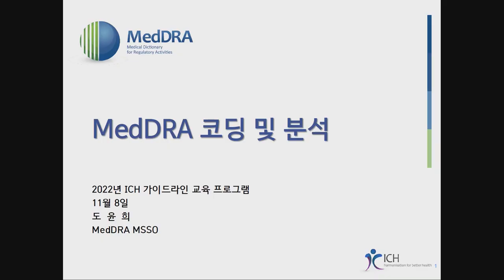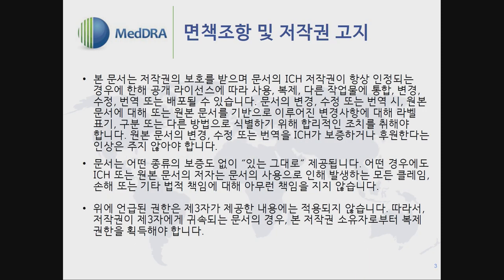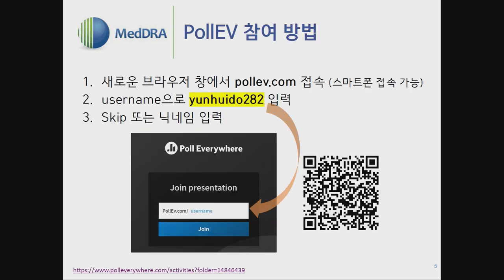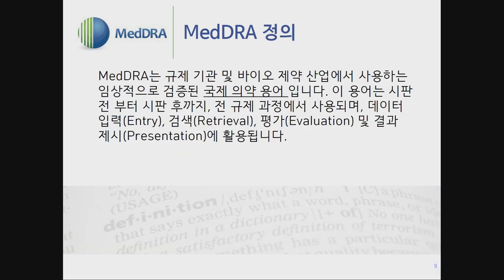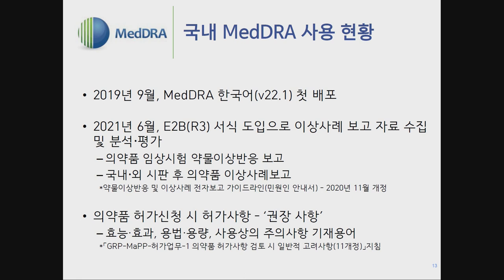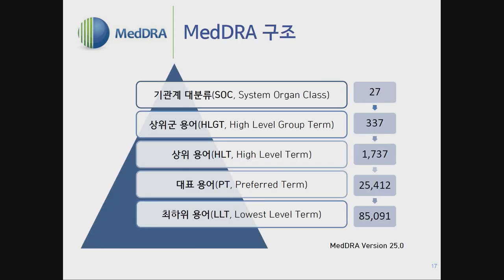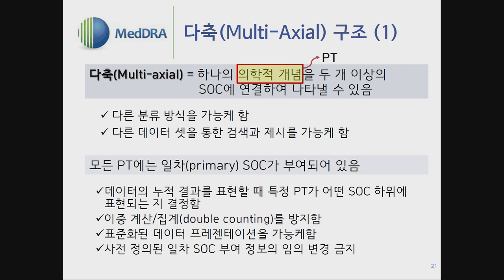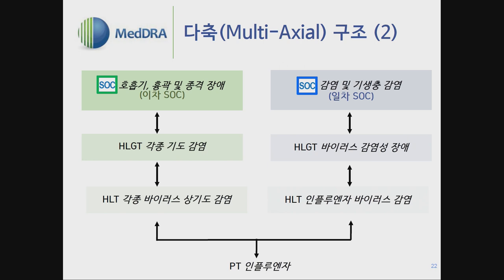[Multidisciplinary] M1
Overview of MedDRA Coding and Analysis
Yunhui Do (MedDRA MSSO)